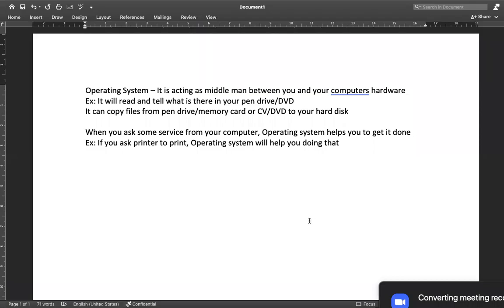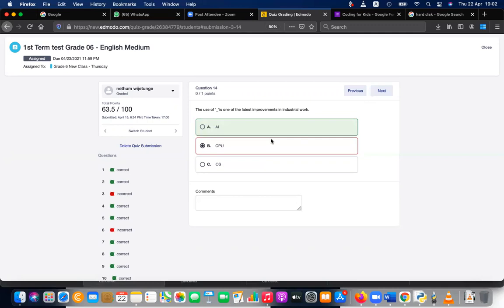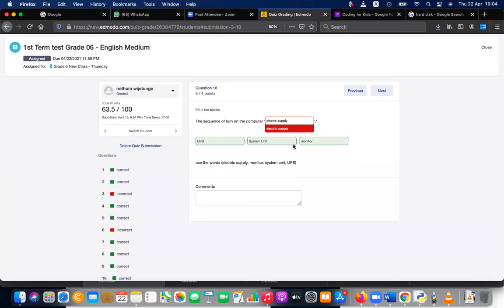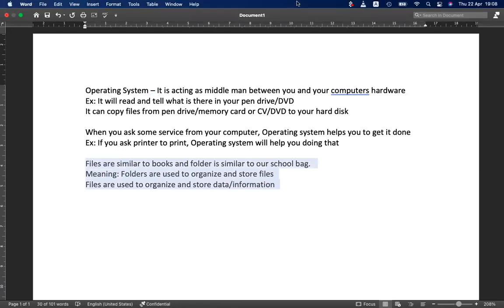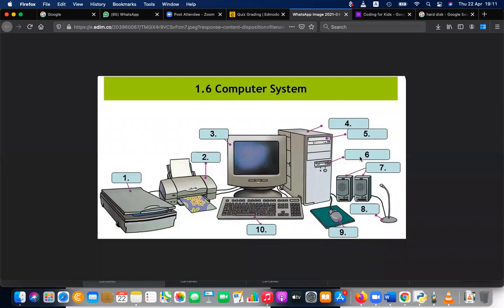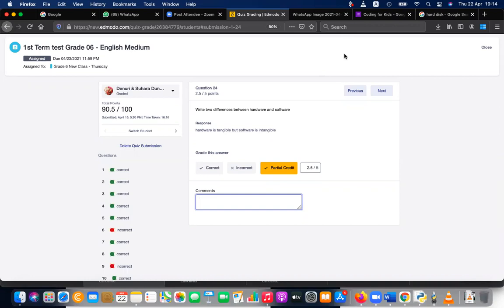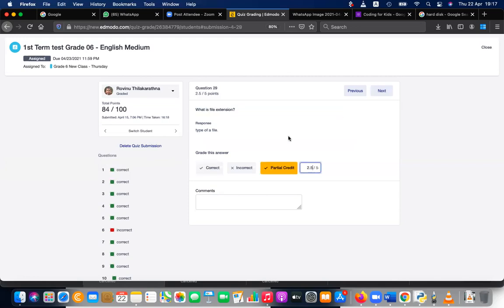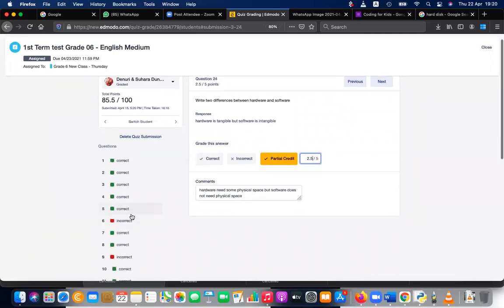Grade 6 English Medium ICT Thursday Class Day 13 Part 2